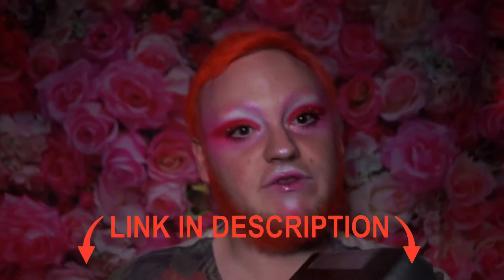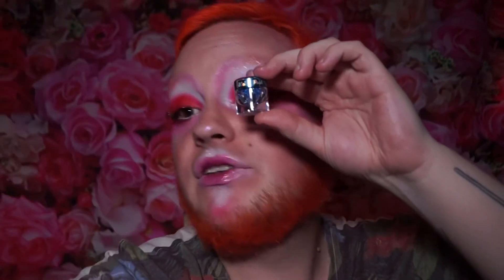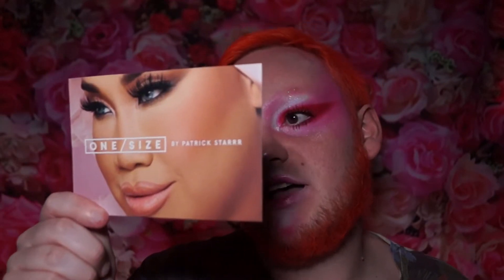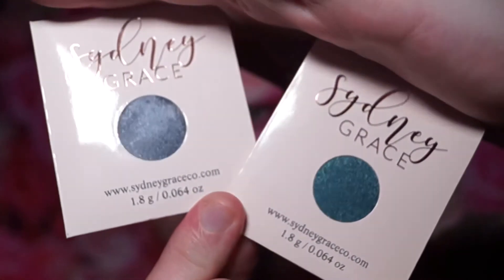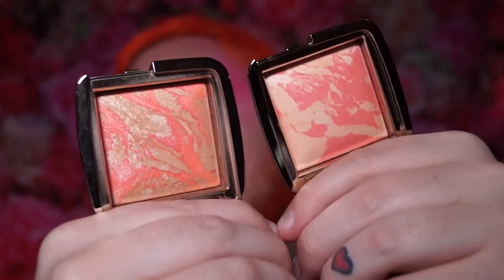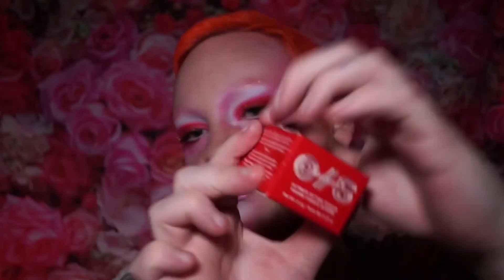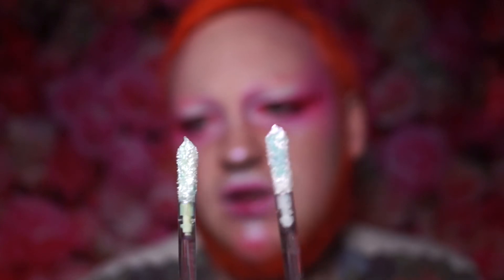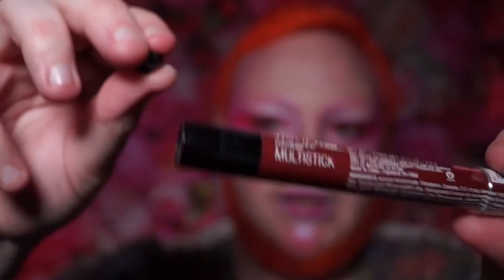INTERNATIONAL FRIEND MAIL! Watch Me UNBOX FRIEND MAIL From Jeannie aka Unfiltered Fifties !!!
Hello! Today, I have a box filled with sparkly makeup goodness from my wonderful, kind and generous friend Jeannie aka Unfiltered Fifties. I introduced her to Danessa Myricks’ phenomenal makeup products, and then two of Danessa’s new shades in the Twin Flames line was included inside a Trendmood box! Jeannie decided to buy a second box and send me the Twin Flames (as well as some other goodies!) from the second Trendmood box! Watch me open up and see what items Jeannie decided to gift me.

Thank you so much again Jeannie, your generosity and kindness will never be forgotten and means so much. 💜

MAKEUP ON MY FACE:

Deadly Sins Cosmetics Lust palette & Luxuria Lipstick, you can watch my first impressions of both products
Highlighter is from StarGem Cosmetics called G.O.A.T
Blush is the Made By Mitchell Blursh shade Sweet Cheeks, watch my first impressions of it
I also used the Danessa Myricks ColorFix matte base in Lift (matte white) and clear glaze on the lips
For the lashes, I used the Pat McGrath Dark Star mascara and Ardell Pride lashes. Watch my first impressions of the mascara

IMPORTANT LINKS & INFO

Linktree that has all above links, as well as other important stuff